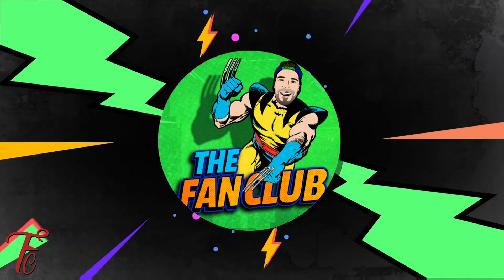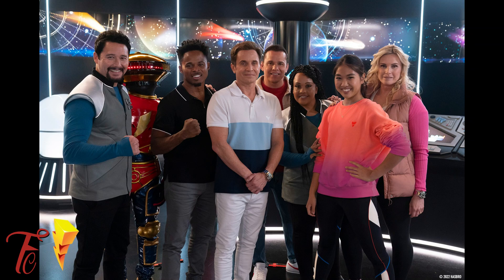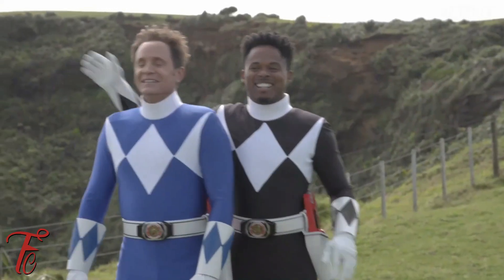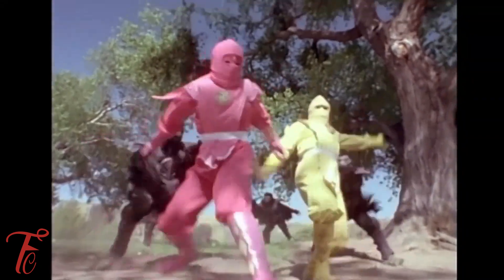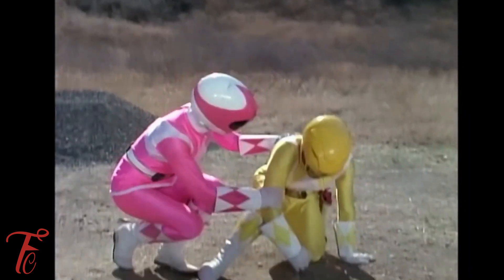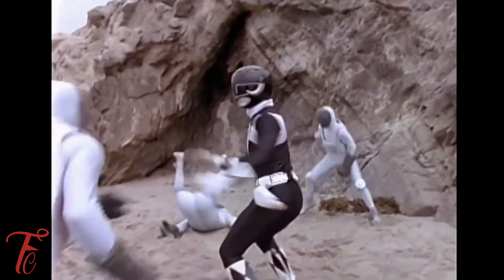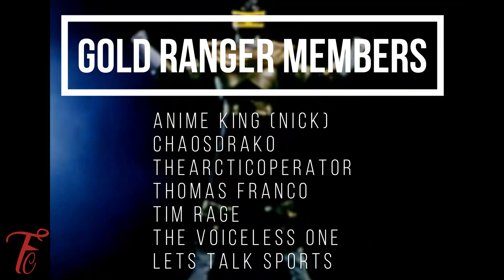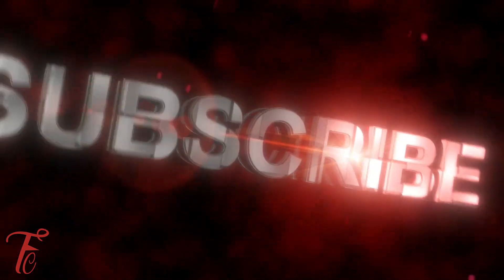Leaked Toy News! Retro MMPR Toys Are Coming Hasbro! Pulse Live Stream?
Leaked Toy News! Retro MMPR Toys Are Coming Hasbro! What are your thoughts?

Buy us a coffee ☕ and help me continue my  journey on this every day video grind!

ALL INSTRUMENTAL  BEATS ON THE SHOW ARE PRODUCED BY DGTD

The Fan Club Weekly Schedule:
Monday - Power Rangers/Entertainment News - Call In Show On Let's Talk Sports
Thursday - Let's Talk NBA/Power Rangers/Entertainment News
Friday - Power Rangers Dino Fury Episode Preview (When available)
Saturday - Power Rangers Dino Fury Episode Review